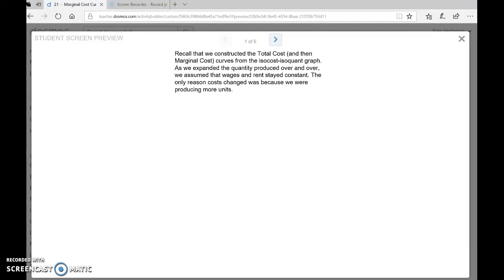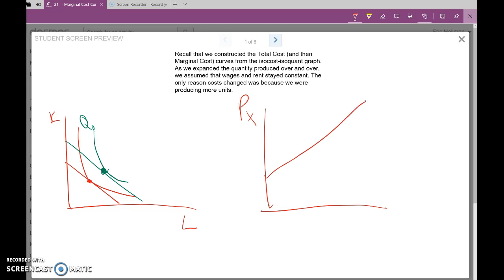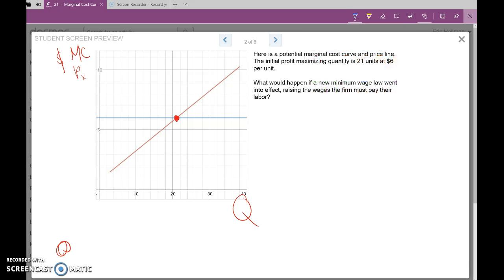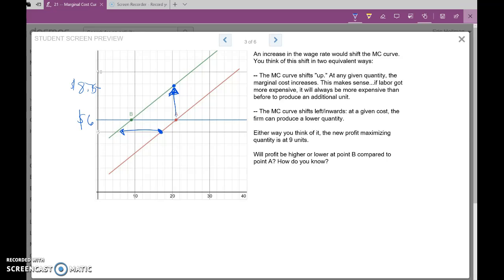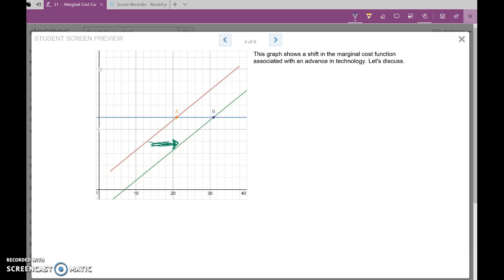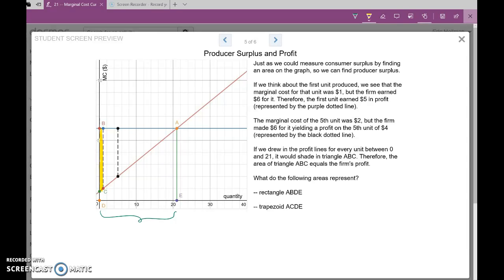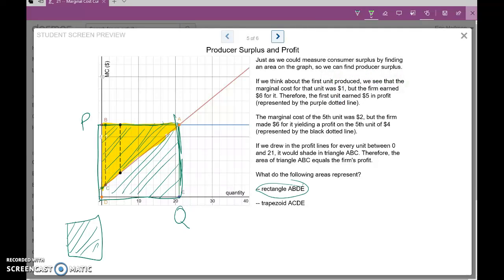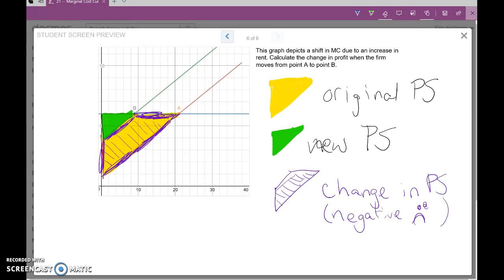21 -- Marginal Cost Curve Shifts and Producer Surplus